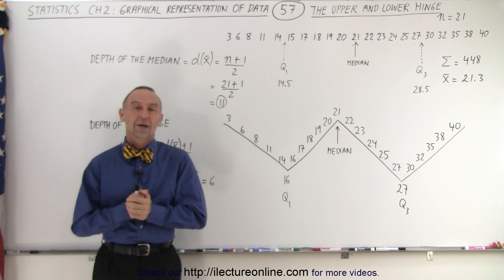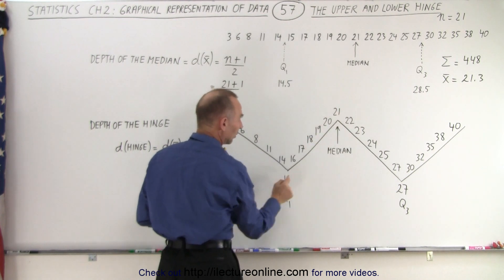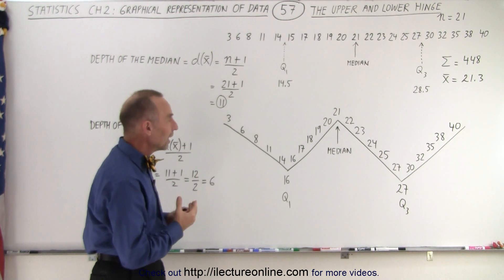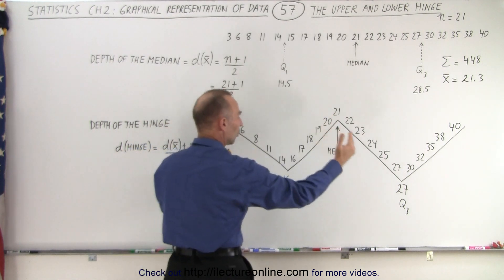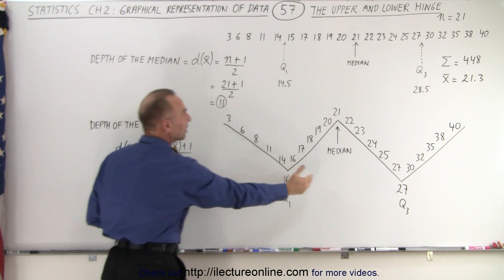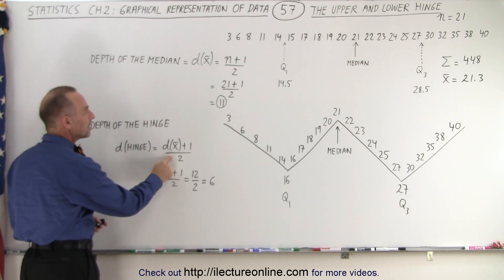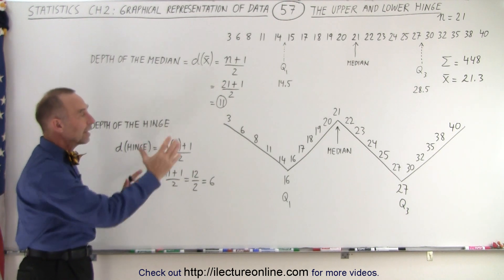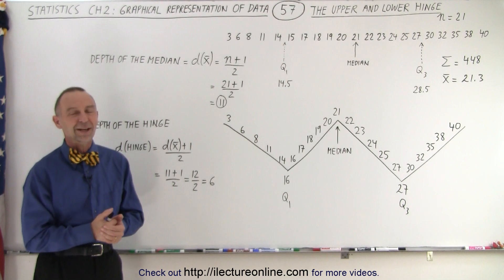Statistics: Ch 2 Graphical Representation of Data (57 of 62) The Upper and Lower Hinge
We will learn and see an example of what is the upper and lower hinge.